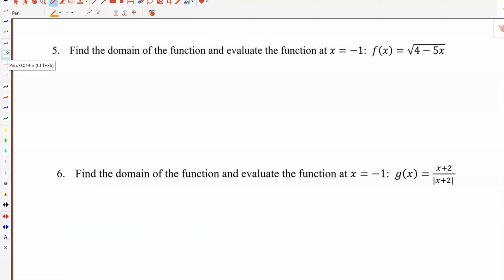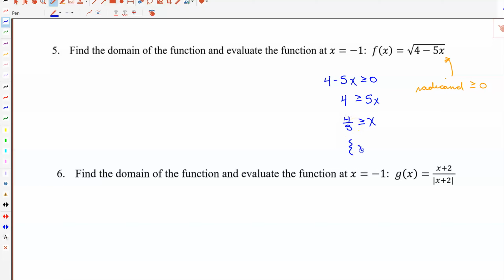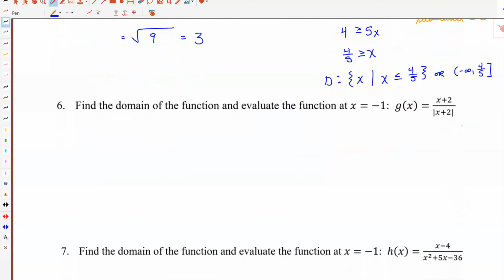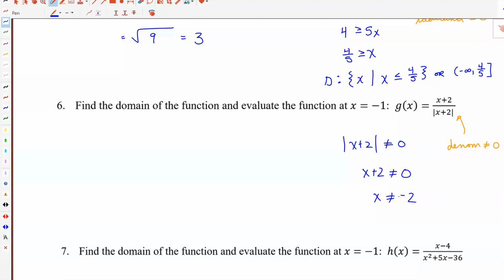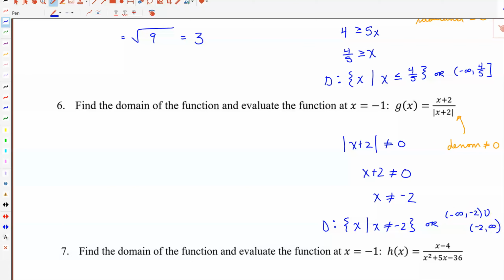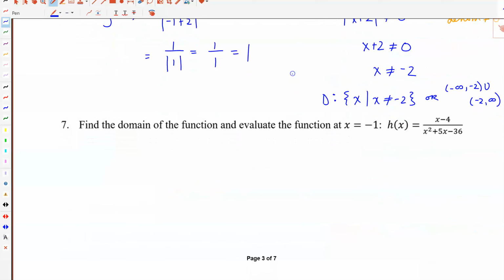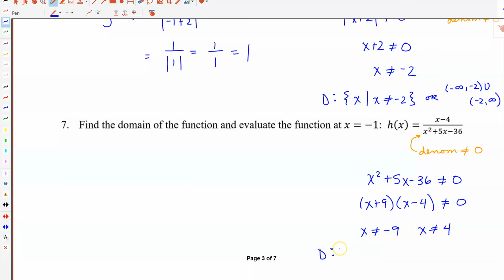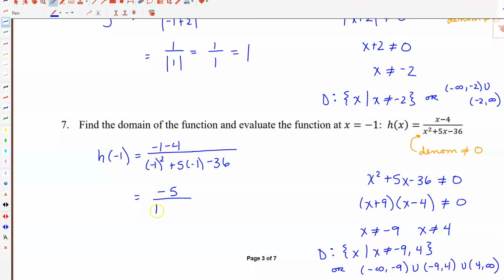Precalculus 1 Unit 1 review video 4: finding domain from an equation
Several examples finding the domain from an equation